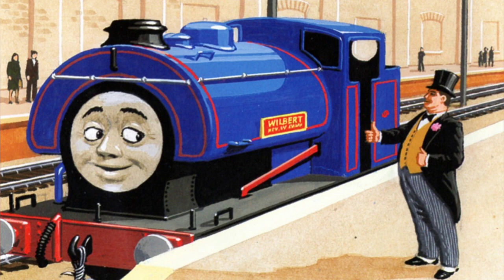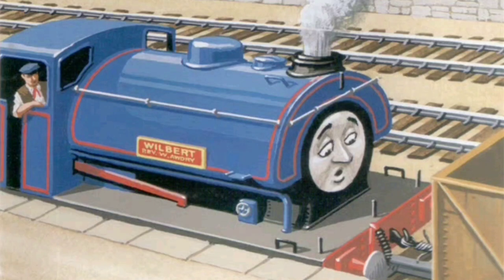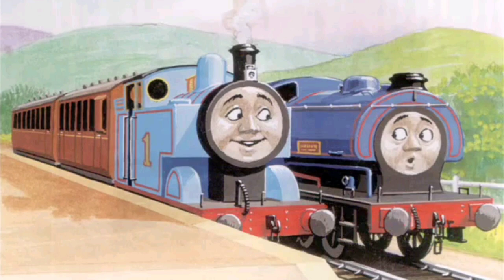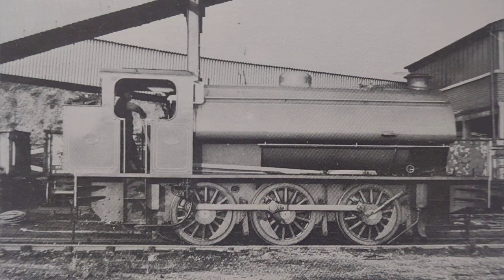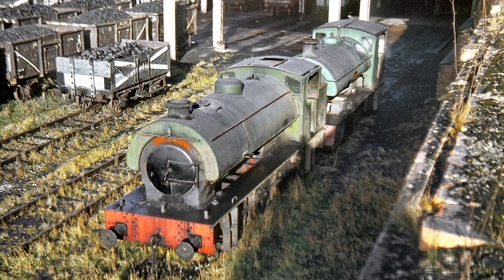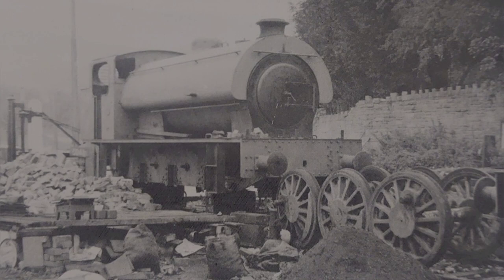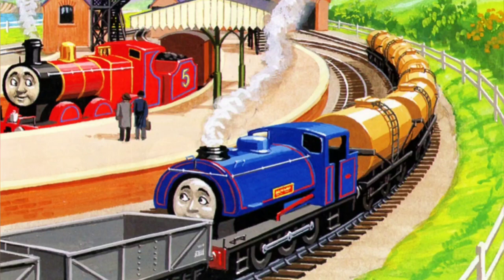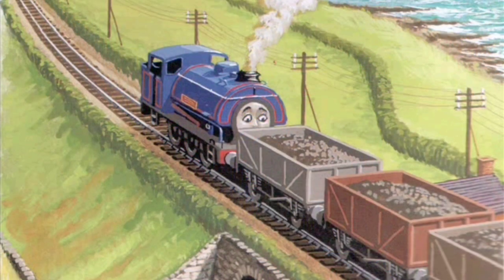The COMPLETE History of Wilbert - RWS Research #4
A quick look at the life and times of Hunslet 3806 'Wilbert', and the links with the namesake Rev. W. Awdry.

Photo Credits:
1:20 Gordon Edgar
2:12 Martin Smith
3:26 David Hann
3:38 Mark Sampson
3:45 David Ward
3:54 Richard Pryke
3:50 JBT Evans
3:59 WarrenWHU40
4:04 Mick Cottam
4:06 Andy Cole